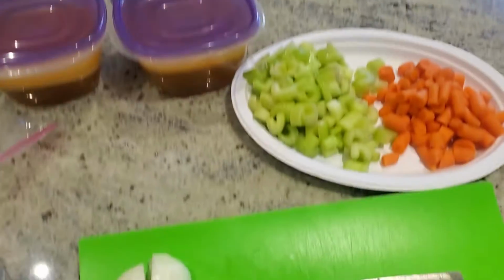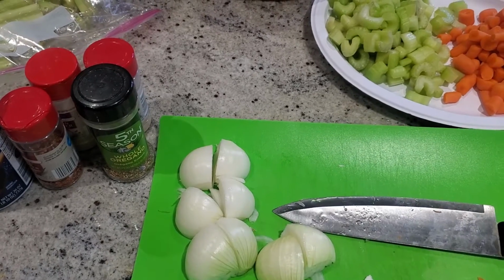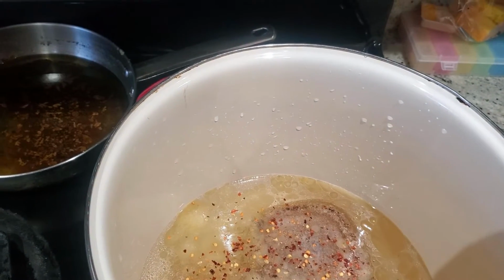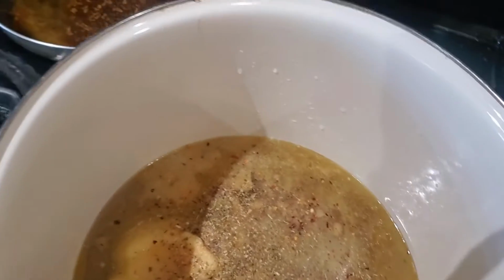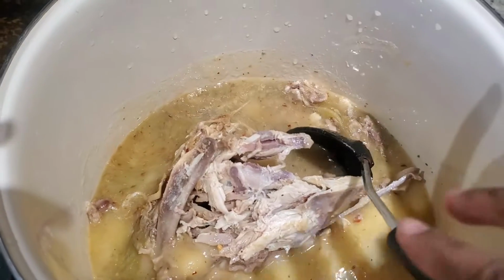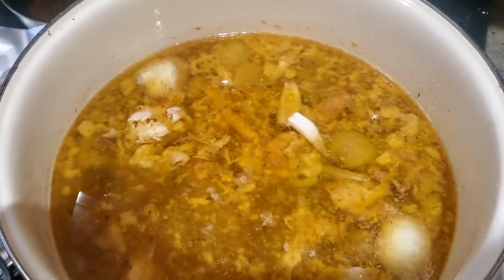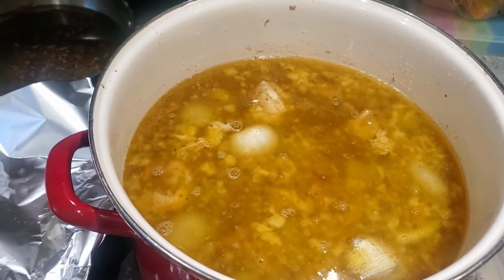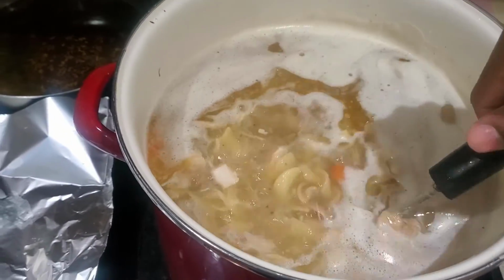THANKSGIVING LEFTOVERS : TURKEY NOODLE SOUP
Instead of throwing away your Turkey from Thanksgiving us it to make soup.